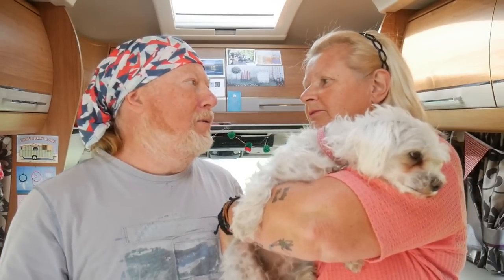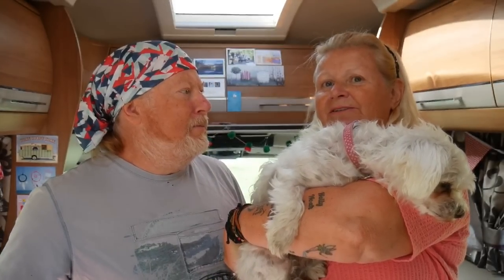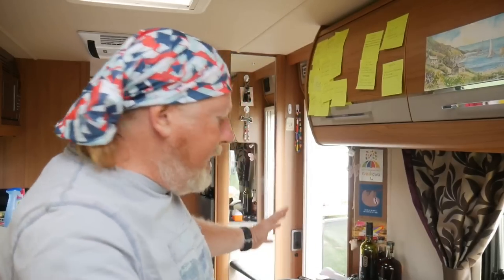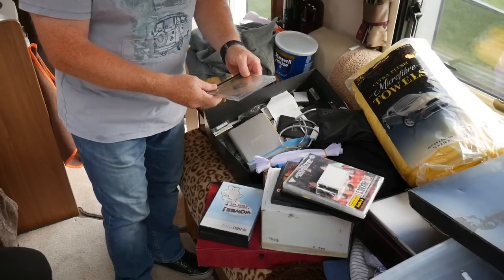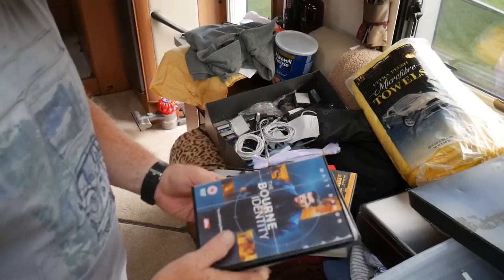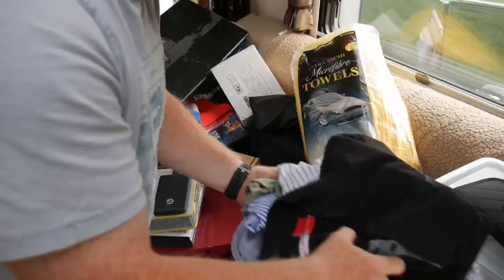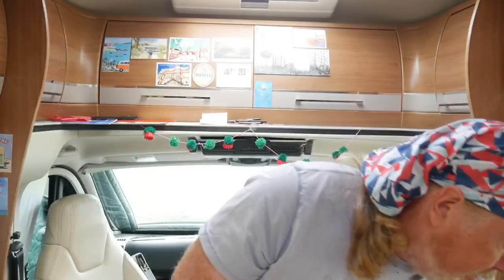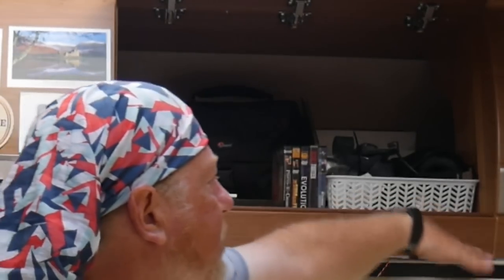Motorhome Life Technical Stuff Clear Out 16-09-2018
Travel vlog for those who want to "live the dream" of full time motorhome life in the UK and Europe